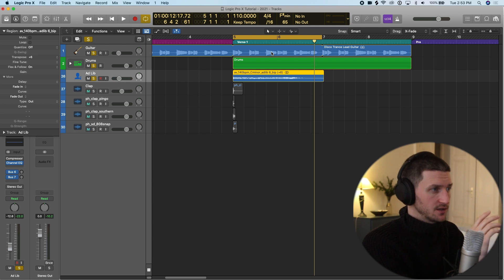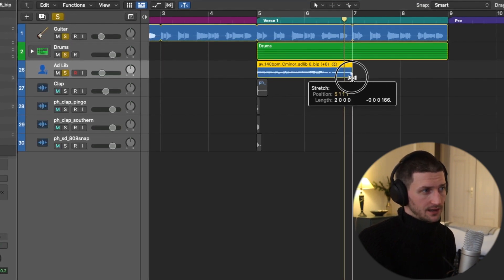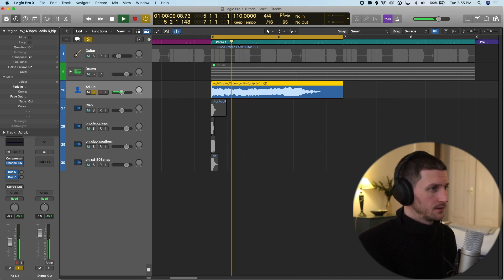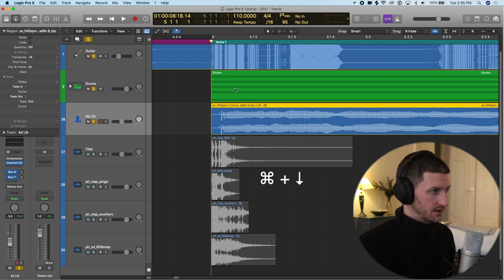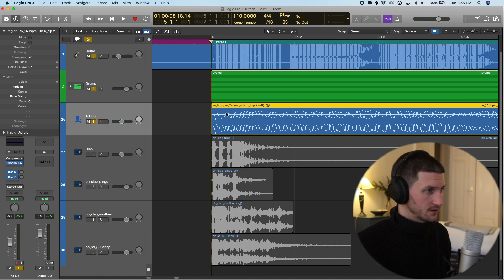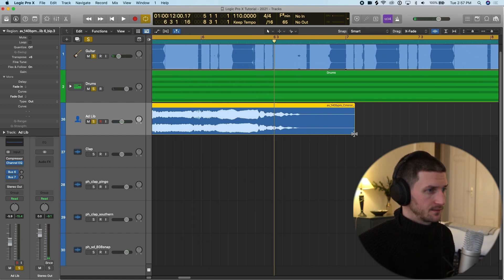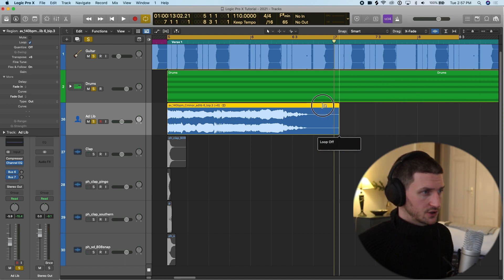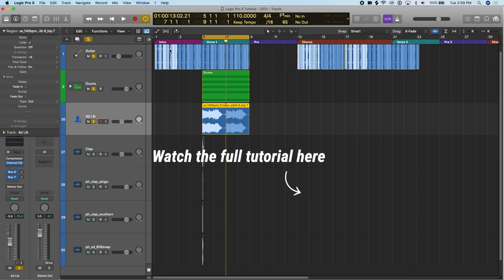How To Change The Timing or Tempo of a Sample In Logic Pro X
Learning how to change the timing or tempo of a sample in logic and also learning how to do it quickly will save you lots of time and make your logic sessions more productive. Logic is super powerful and gives you the freedom to stretch and quantize audio with ease. Load in samples that are in completely different bbm's and have them work right away with your song. Let me know if you have any questions about changing the time or changing the tempo of audio in logic.

Release music?